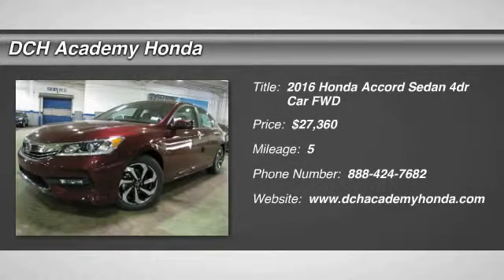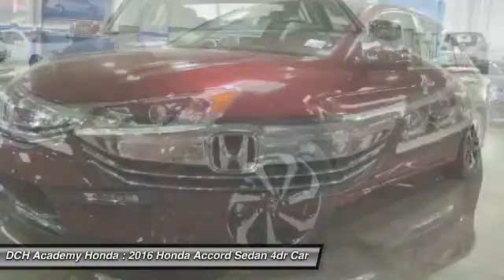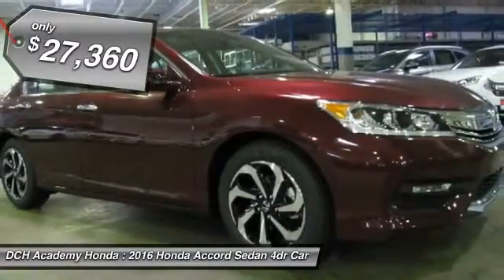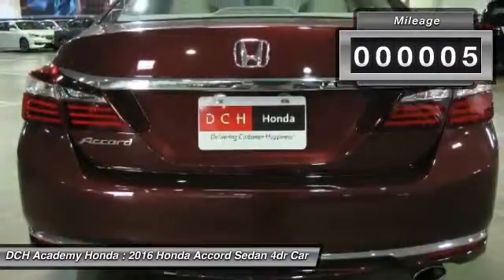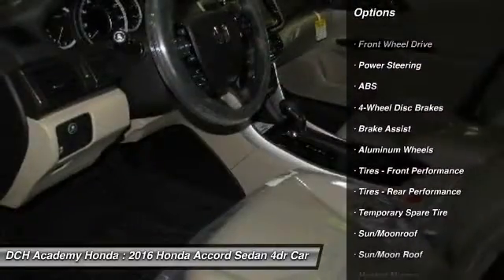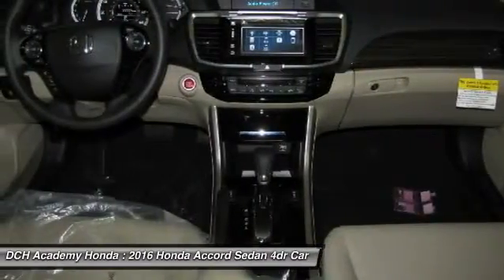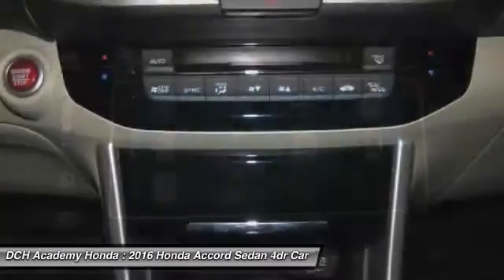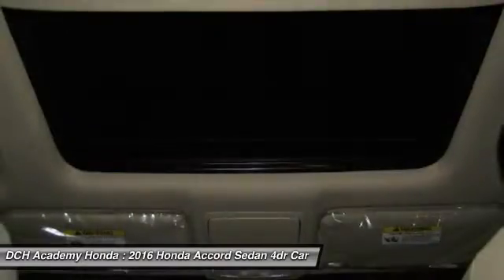2016 Honda Accord Sedan AH61086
2016 HONDA ACCORD SEDAN Old Bridge, NJ
Stock# AH61086

BACK-UP CAMERA, LEATHER, BLUETOOTH, MOONROOF, MP3 Player, KEYLESS ENTRY, 37 MPG Highway, SAT RADIO, ALLOY WHEELS! With refined new styling in the front and the rear, you've never seen an Accord like the redesigned 2016 edition. Elegant redesigned taillights make a bold statement while available LED fog lights help in low-visibility situations. The Accord's interior is luxuriously appointed with updated accents and innovative technology. Dual-zone automatic climate control comes standard while the available leather-trimmed seats offer a sophisticated look and luxurious feel along with the comfort of a 10-way power driver's seat. The standard 8-inch high-resolution screen in the dashboard displays information relating to music and phone calls (Bluetooth and SMS text message compatibility comes standard). Opt for the upgraded system with a 7-inch touchscreen display audio with HondaLink where you can touch, pinch and swipe like a smartphone to access the available features. Power comes in the form of 2.4L engine with 185hp (189hp in the Sport trim) which is mated to either a 6-speed manual transmission or an available continuously variable transmission. There is also an available 3.5L V6 which outputs 278hp and is mated to a 6-speed automatic transmission with Sport Mode. Push the ECON button to adjust fuel-consuming systems for more efficiency. Power up with either an available push button start or remotely with your keyfob. Other available comfort features include heated front and rear seats, a one-touch power moonroof, and HomeLink Remote System. The multi-angle rearview camera allows you to get visibility with three different angles. Other optional safety features include Honda Sensing which comes with a Road Departure Mitigation System, a Forward Collision Warning, and a Collision Mitigation Braking System.